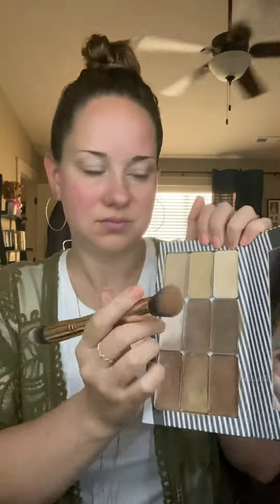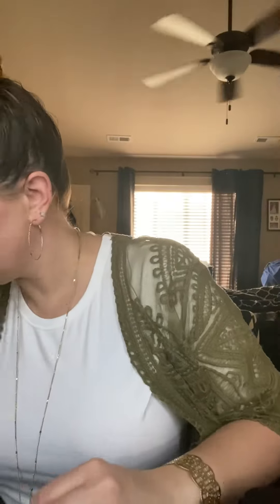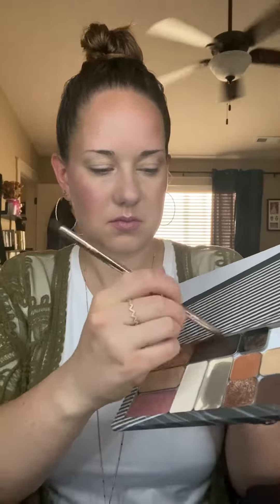Simplify Your Beauty Routine with Seint (CC)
If you're interested in learning more about Seint makeup and skincare, follow my link to shop my makeup, join my VIP beauty group for tutorials and giveaways, and more!!

Featured Seint Products:
Contour - Astoria
Highlight - Candlelit + June
Lip+Cheeks - Nude + Ruby
Illuminator - Photoshop
Eyes - Hot Chocolate, Crush, Drift, Filly
Brushes - IIID + Blend + Eyeshadow